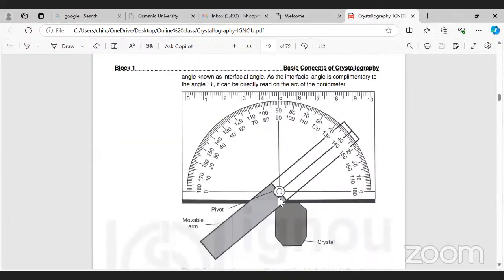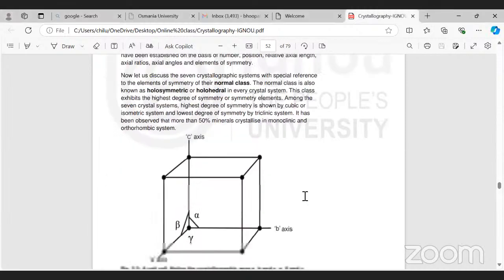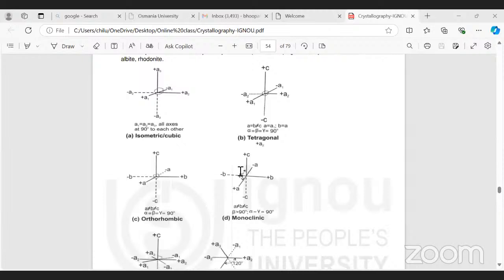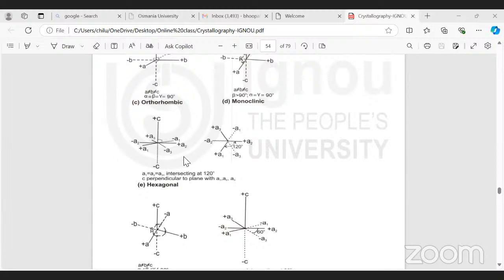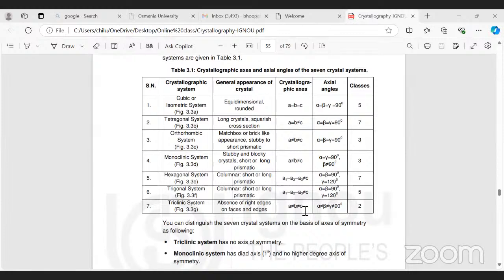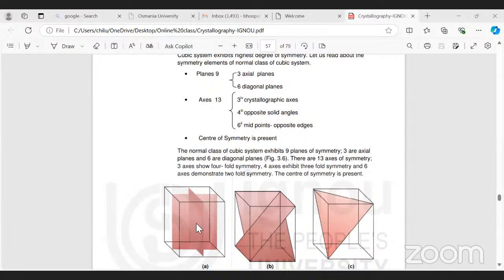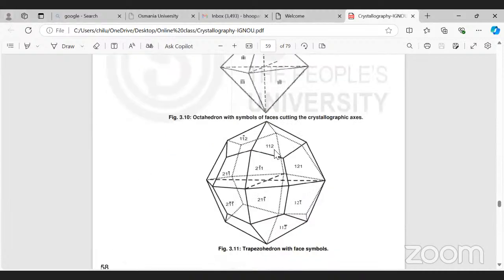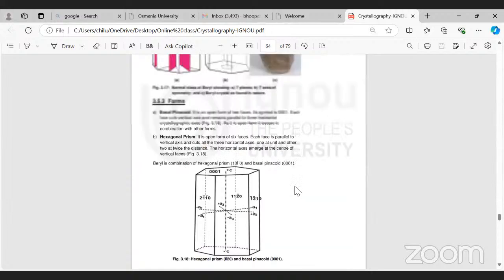UG 2nd Semester Geology English Medium